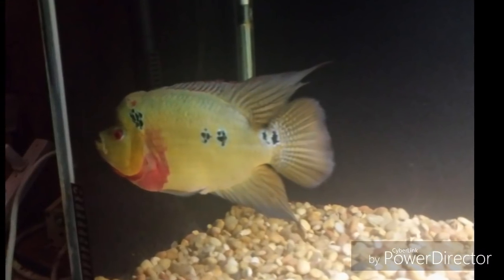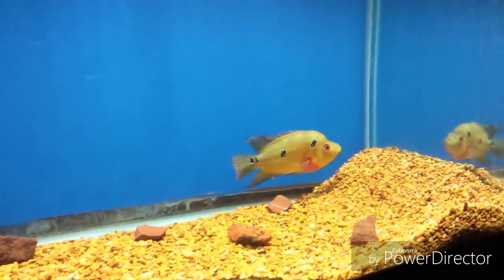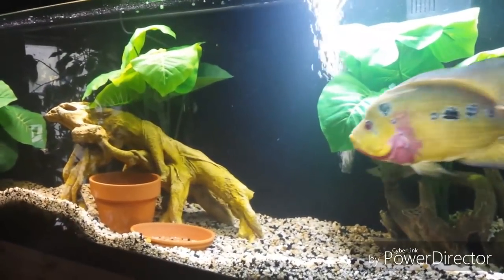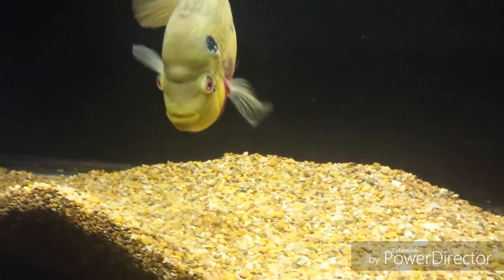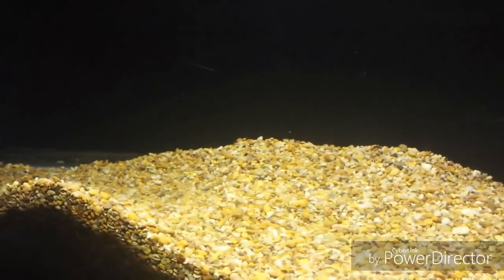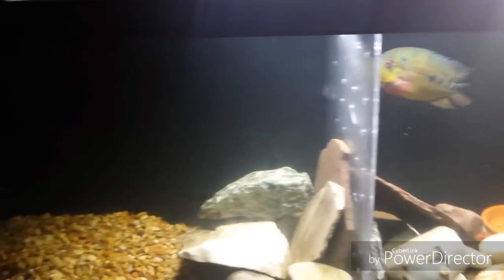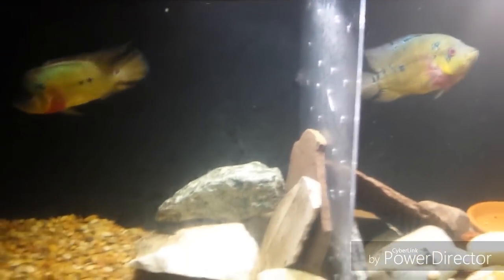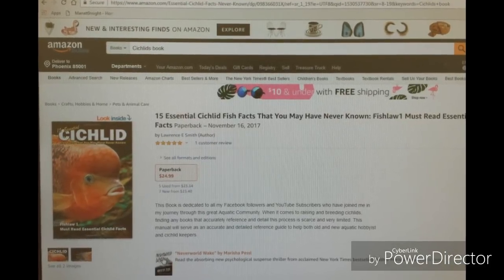5 Common Mistakes New Trimac cichlid owners make HD1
SeaChem Large Tidal 100 Filter

Submersible Aquarium Heater

Filters Aquarium Filter Pad Media Roll

MIS1950s Eco-Aquarium Water Cube Purifier,Ultra Strong Filtration

Aquarium Cleaner Sponge Filter Fish Tank Filter Bio Filter Sponge

Essential-Cichlid-Facts-Never-Known Book

Skips-Guide-Keeping-Real-Cichlids Book